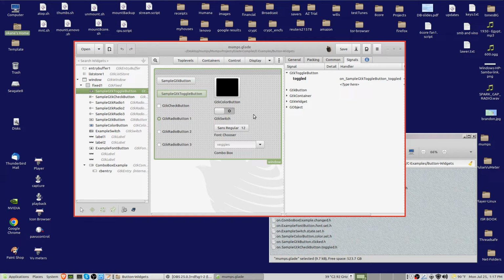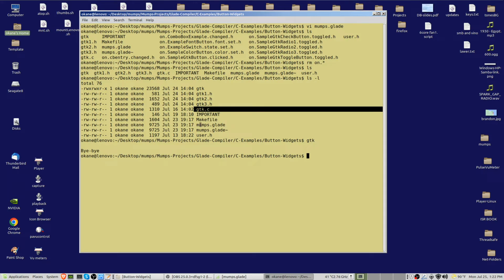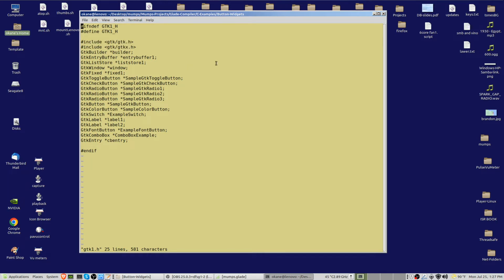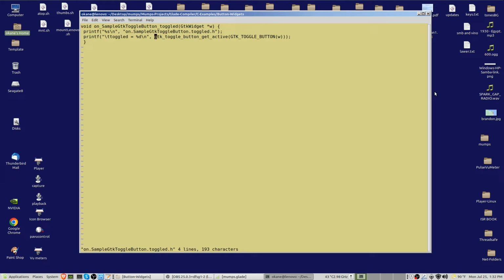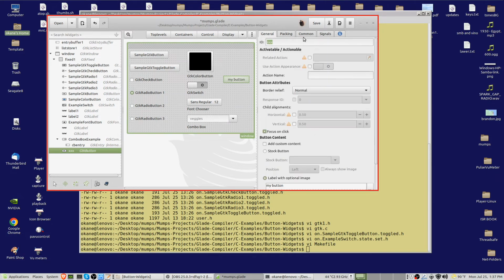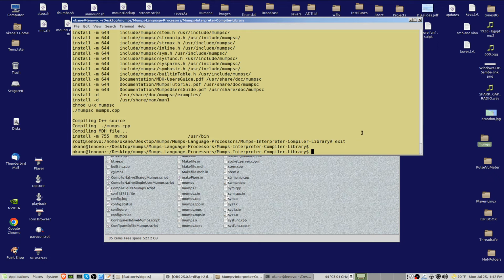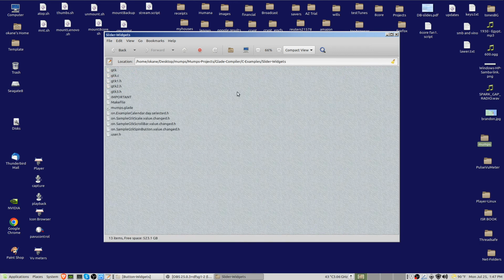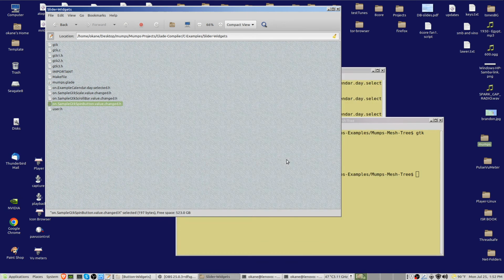Glade/Gtk Compiler - Instant App!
A compiler that converts a Glade XML file into a skeletal executable GTK app which you can then customize.  Source and examples code at: